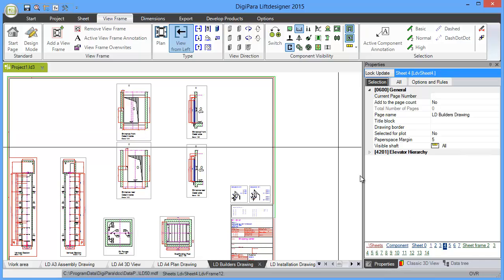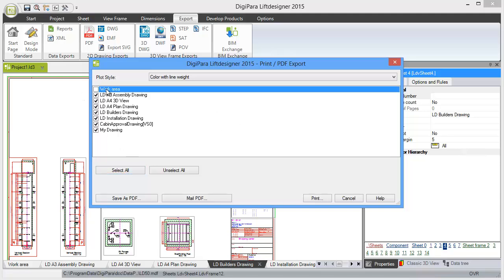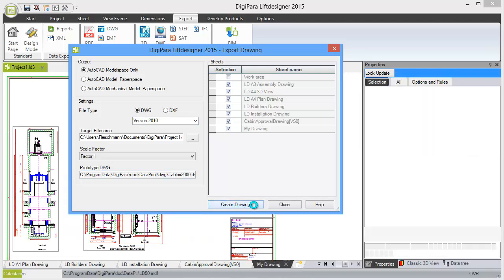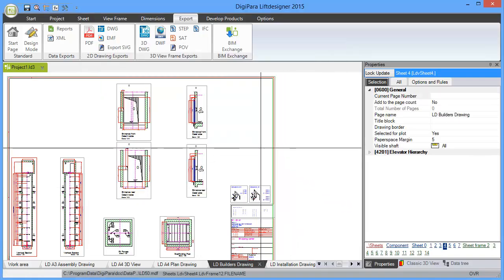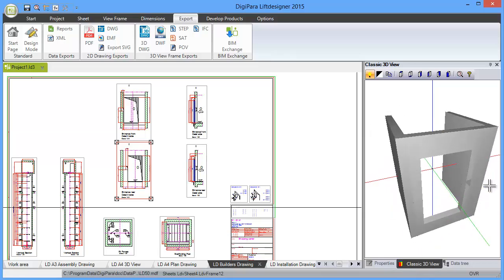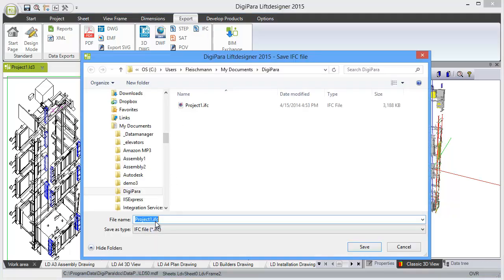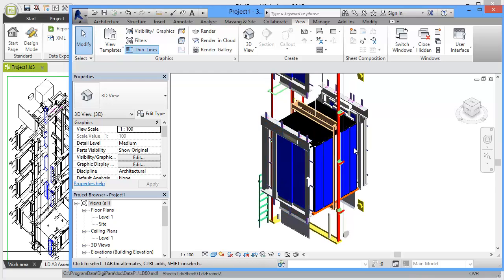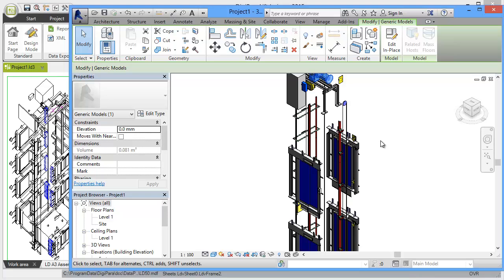Part 9 (9): 2D-, 3D- and BIM-Exports (DigiPara Liftdesigner 2015 Training)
***New Videos available***

Print your drawings and provide architects 3D BIM models of your elevators